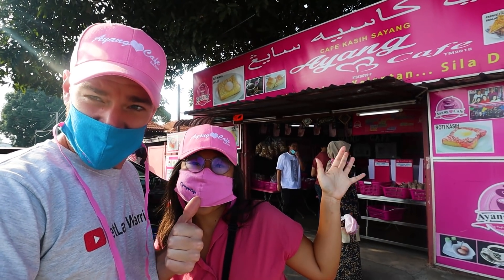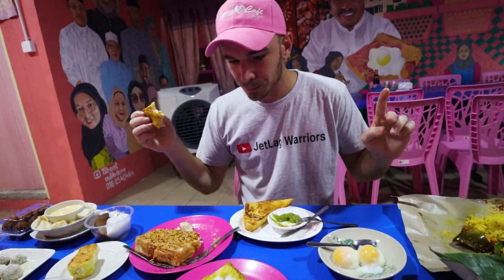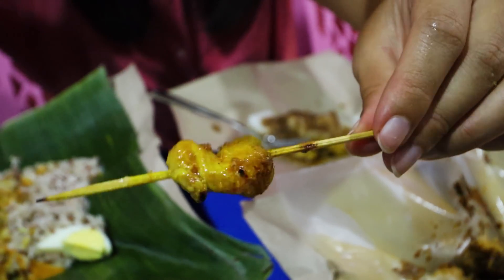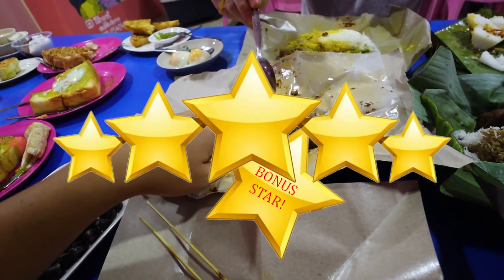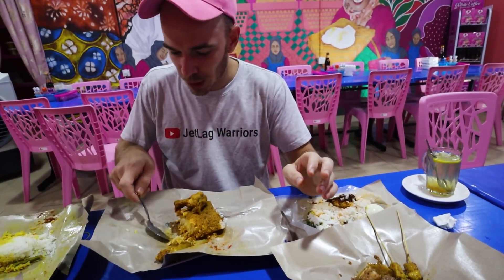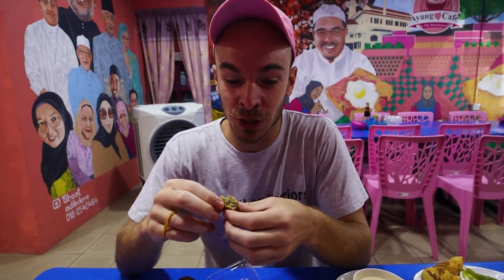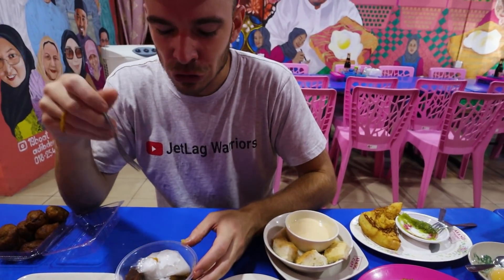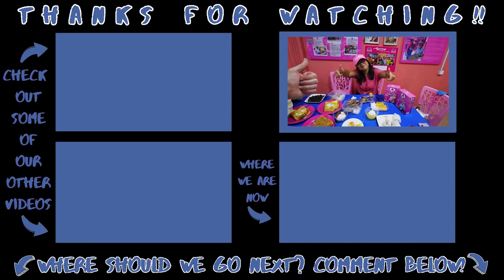First Time Trying MOST POPULAR RICE dishes in KELANTAN! Nasi party @ Kota Bharu- MALAYSIAN FOOD VLOG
Foreigners try Malaysian food in Kelantan! On this Malaysian food vlog, we travel to Kota Bharu to try the most popular rice dishes in Kelantan, including nasi tumpang (beautiful shape and history!), nasi impit (Ivana's favorite!), pulut pagi, nasi kerabu (always amazing), nasi dagang, nasi berlauk (a pleasant surprise for Steve!), nasi ayam, nasi sate, nasi lemak, and more!

We went to Ayang Cafe to try the rice dishes, and we were also served some popular roti from the cafe including roti Ayang which is similar to roti Titab from Kopitiam Kita.

We had a great time trying delicious Malaysian food, Malaysian street food, and famous food in Kelantan.

We hope you enjoyed this episode of Malaysia travel vlog to help you plan your Malaysia travel guide.

Special Thanks to:
Ayang Cafe: 4652, Jalan Masjid Langgar, Kampung Langgar, 15200 Kota Bharu, Kelantan

TIMESTAMPS:
00:00 - LOOK AT ALL THIS FOOD!
00:26 - Roti Ayang
1:06 - Roti kasih
1:50 - Roti kacang
2:36 - French toast with kaya
3:37 - Roti bakar
4:10 - Mini bun
5:27 - Nasi lemak
6:41 - Nasi dagang
7:42 - Nasi satay
8:33 - Nasi tumpang
10:42 - Nasi berlauk
12:06 - Nasi daging teruntuh
13:14 - Nasi kerabu
15:12 - Pulut pagi & nasi impit
17:12 - Nasi ayam cobek
19:40 - Etok
21:20 - Roti siam
22:30 - Fried banana kuih
23:22 - Kuih tepung gomak
24:15 - Ubi kayu rebus
25:29 - What are these two called?
28:19 - Kuih akok
29:15 - What is this called?
30:19 - WALL OF FAME! + Final review